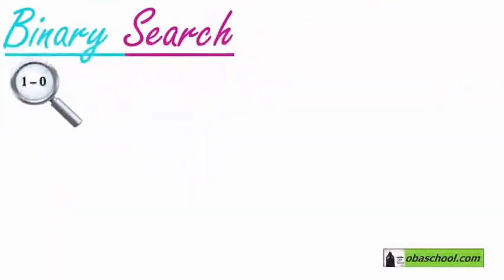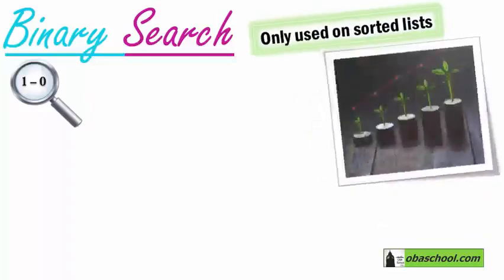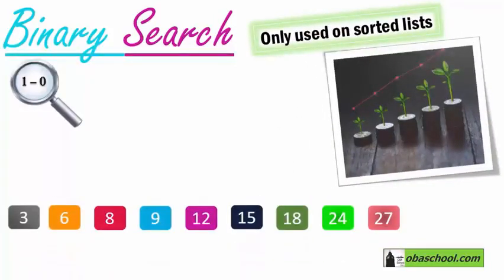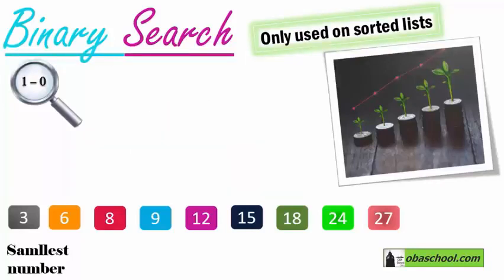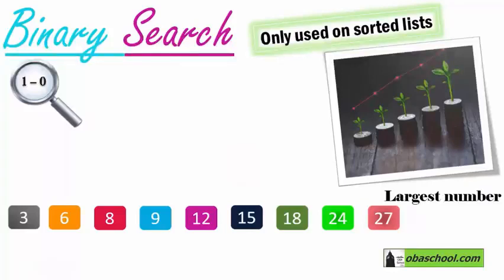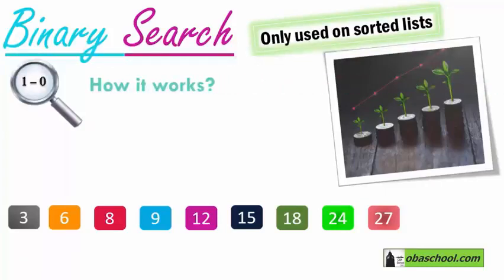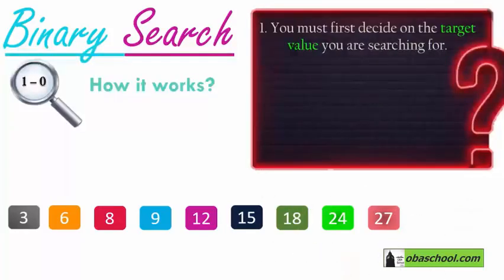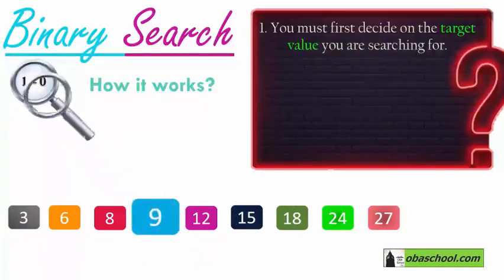Computational Thinking, Algorithms and Programming - 1.7 Searching Algorithms - Binary search part 1